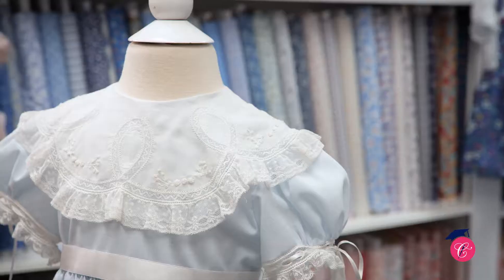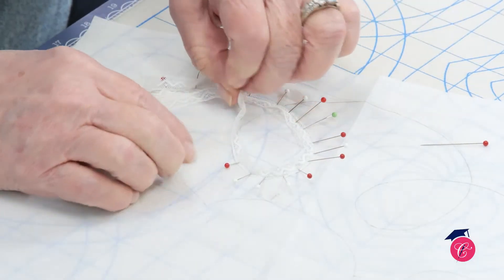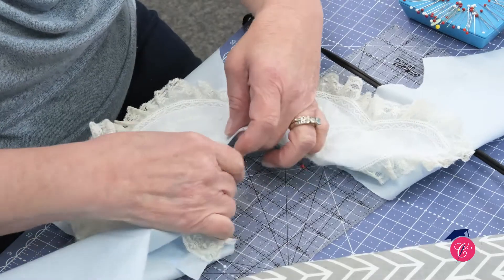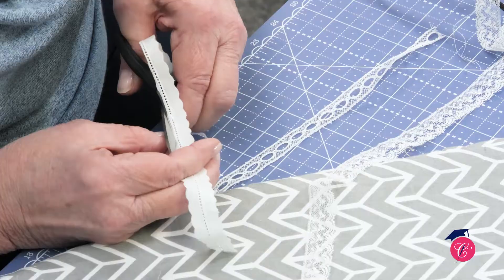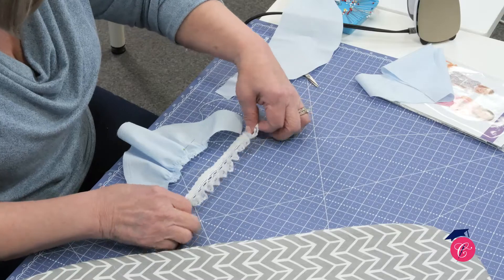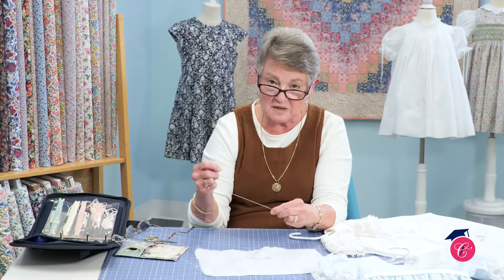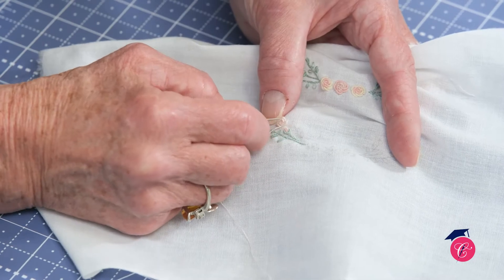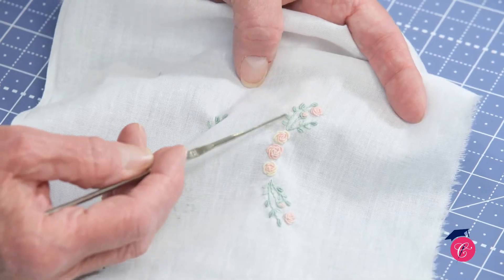Wedding Ring Collar Preview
No need to be timid about heirloom sewing. This 3+ hour video lesson shows you step-by-step how to sew our newly released Wedding Ring Collar. Susan constructs this beautiful collar and then sews it on our Victoria dress with a raised waistline. Included in this video is a full hand embroidery lesson taught by Merl Johnson. You will learn many stitches that will turn your project into a one-of-a-kind piece.